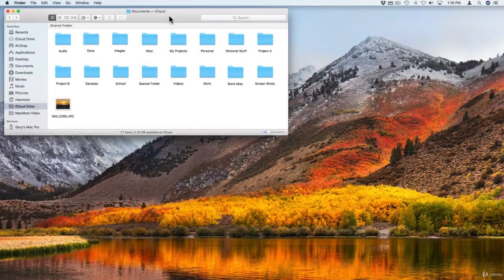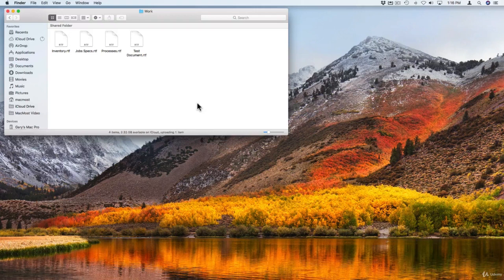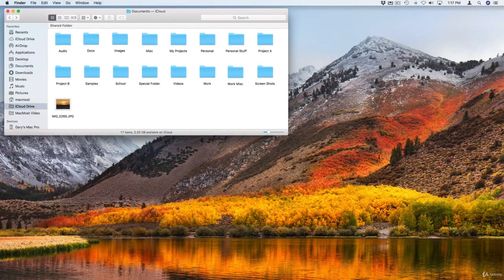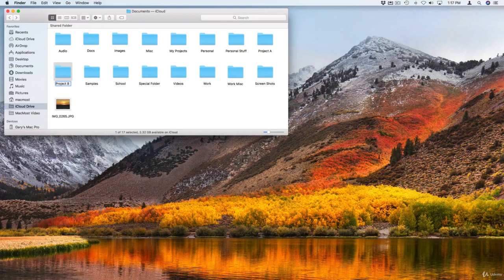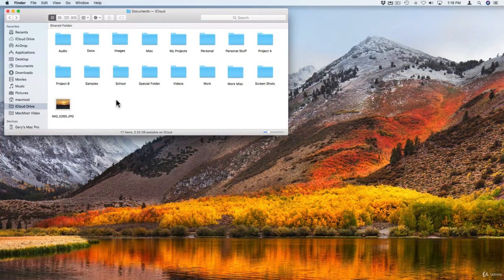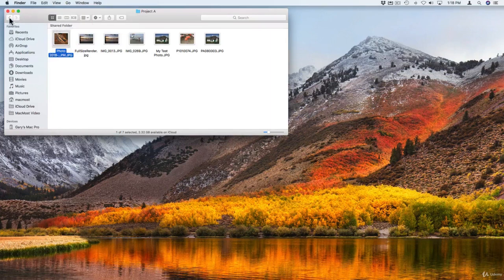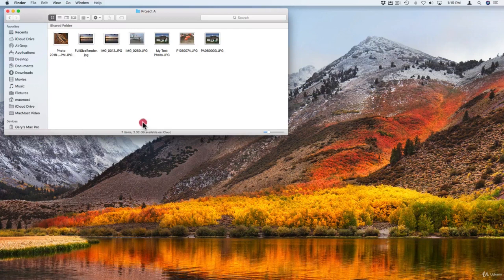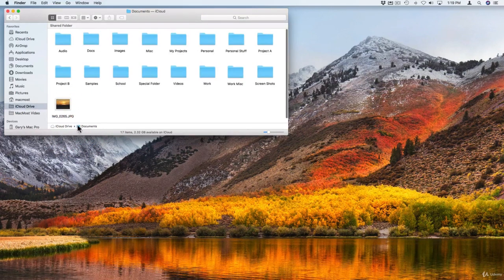7 Files and Folders 3 [Keep Safe. Keep Learning. Keep Building. Like and Subscribe]